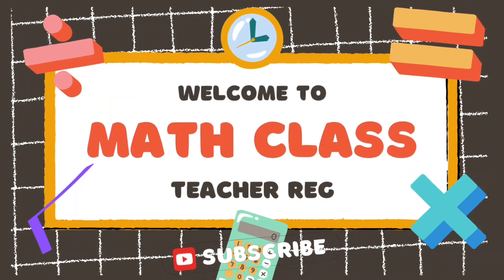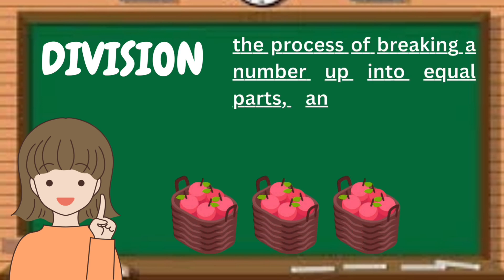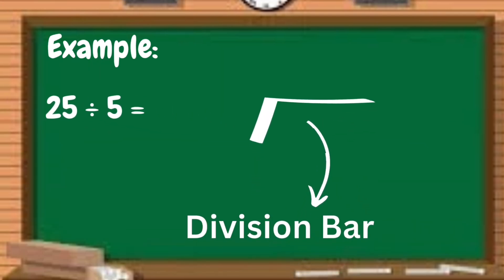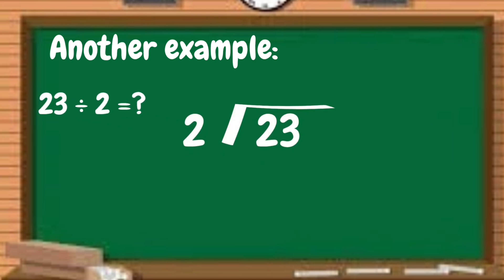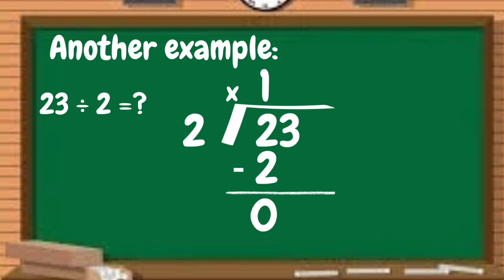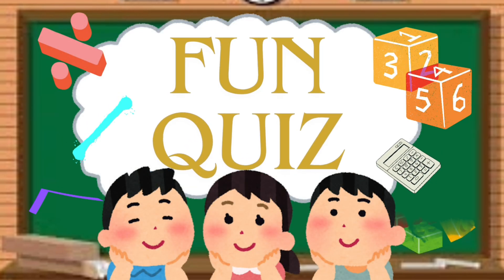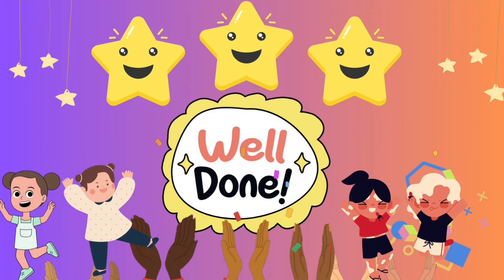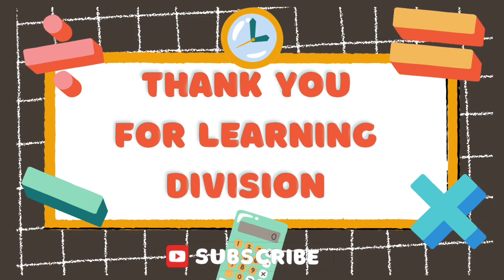Division|2 digits by 1 digit|Primary Mathematics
Hi! This video is intended for kids who want to learn division easily. I hope this video would be helpful.